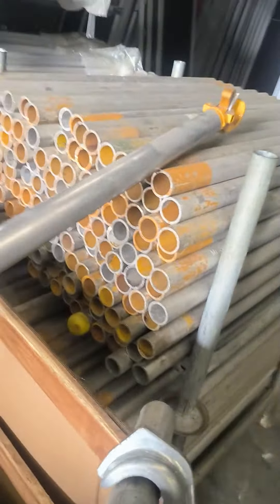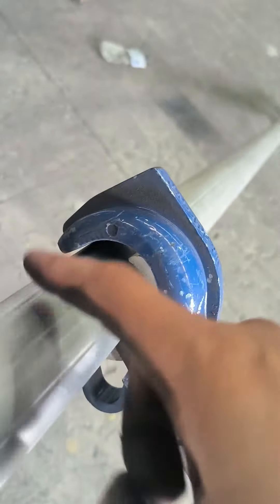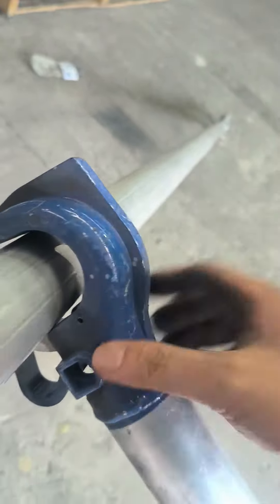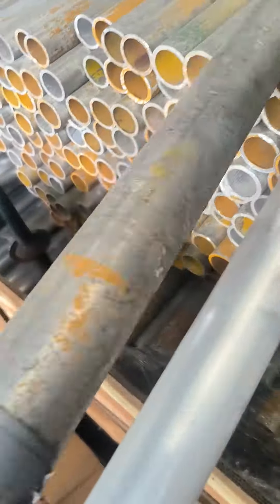Mr SCAFFOLD Braces for mobile Scaffold 48mm Tubes